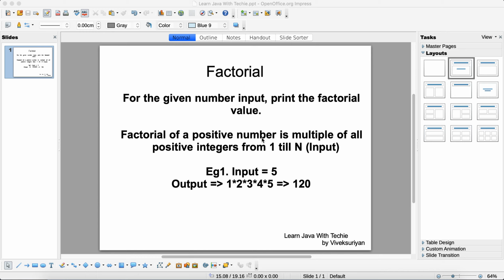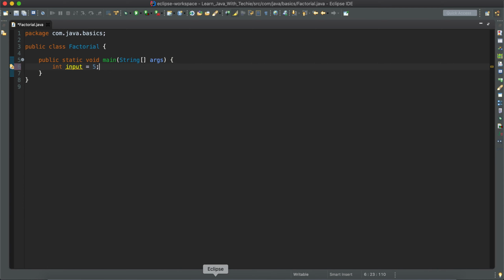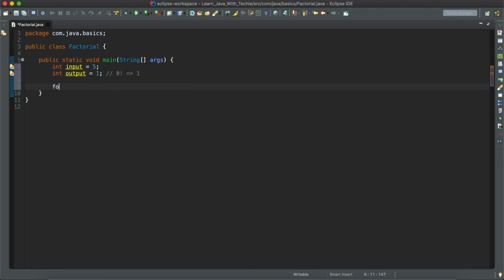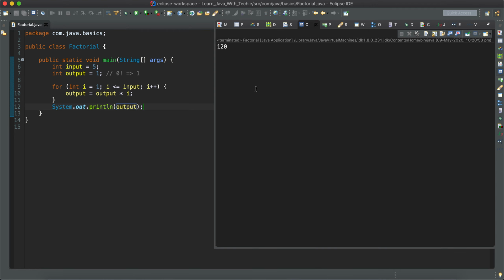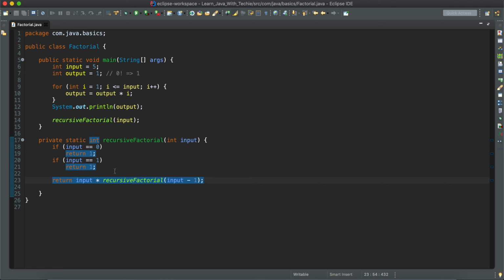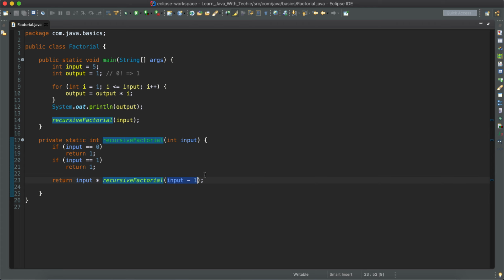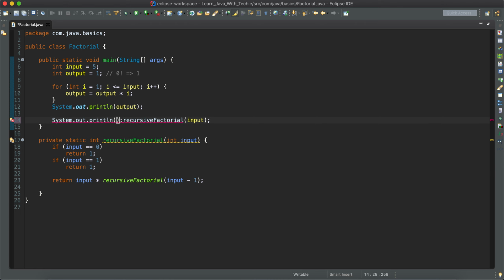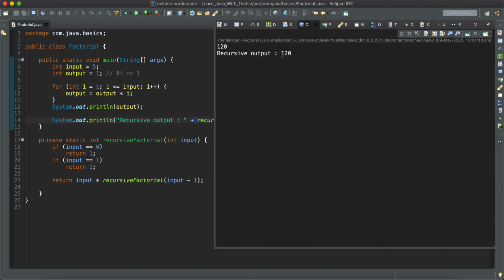Find Factorial - Java Program